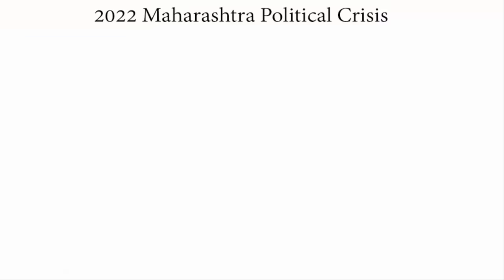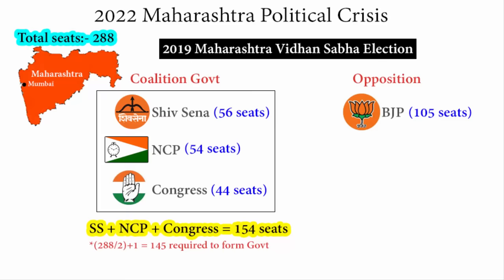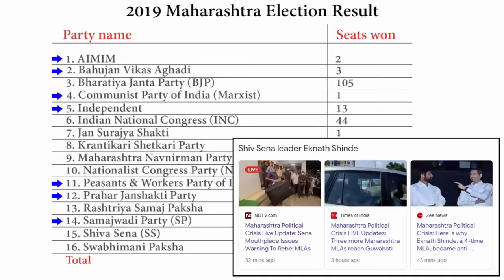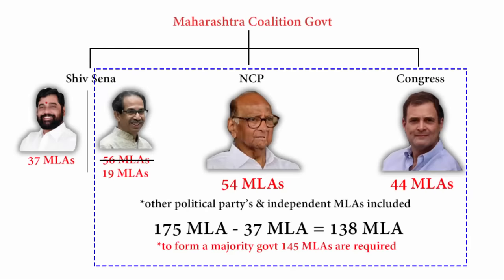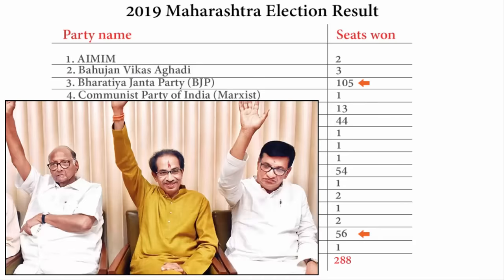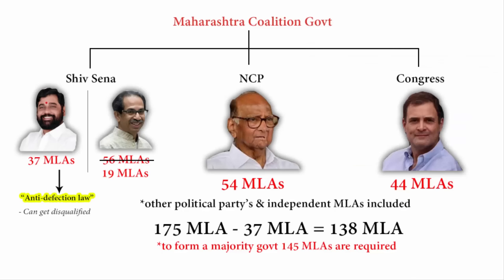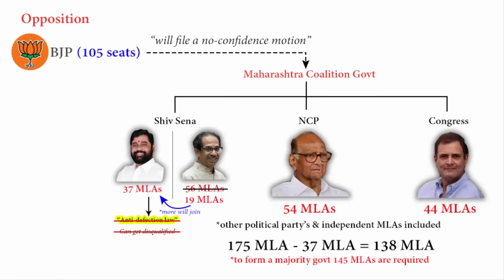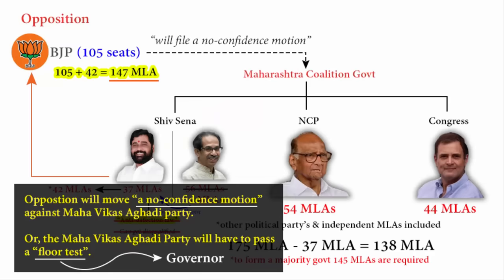Maharashtra political crisis 2022 Explained under 9 minutes | Will Shivsena split?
So what is happening in Maharashtra politics?  In this video we are going to understand everything in detail.